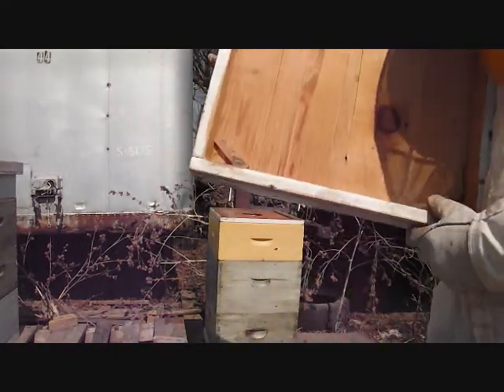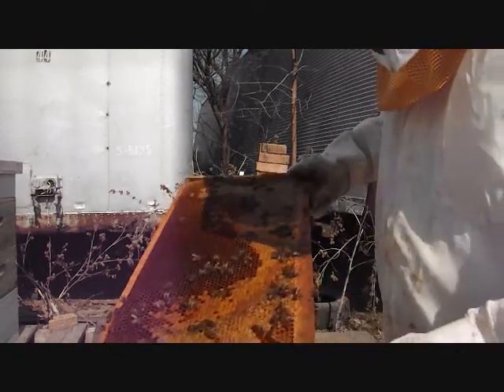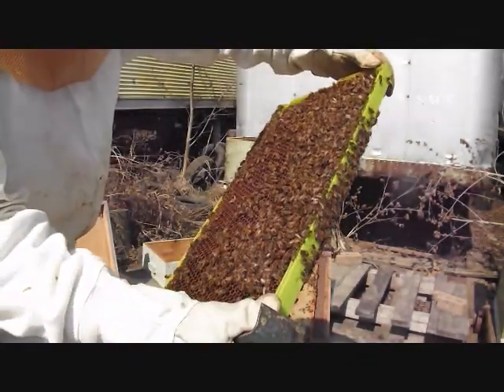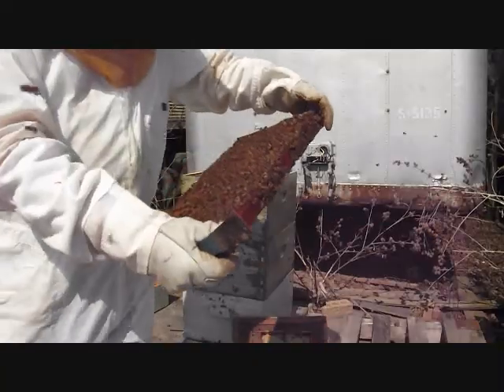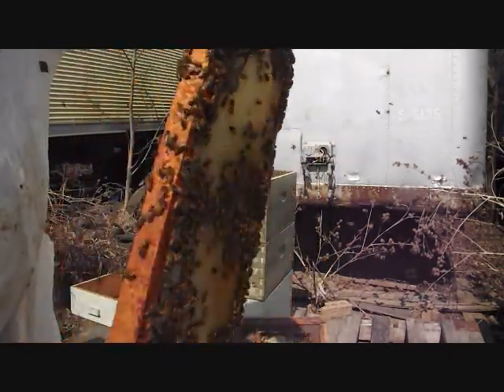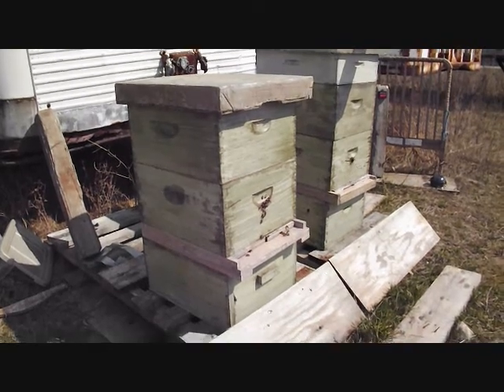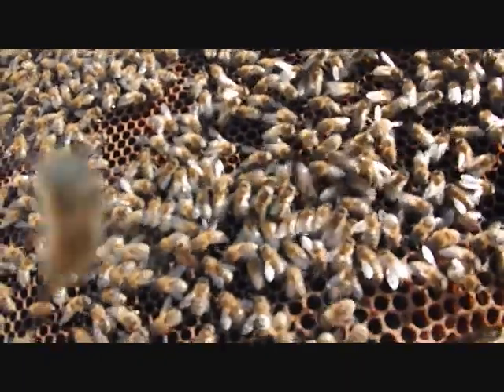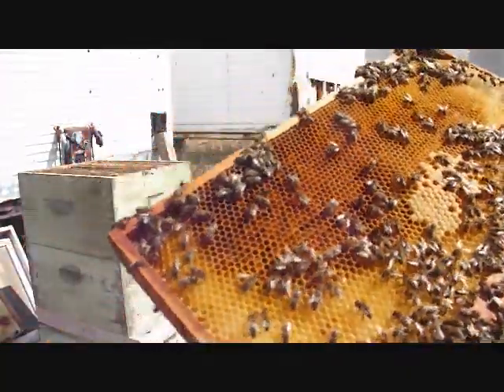Beekeeper Apprentice with no master...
But I have read a number of books and am willing to try and improve my lot. The video is some stuff that I have learned by reading now doing. Oh, and I still can't believe the bees are happening during March in Wisconsin!